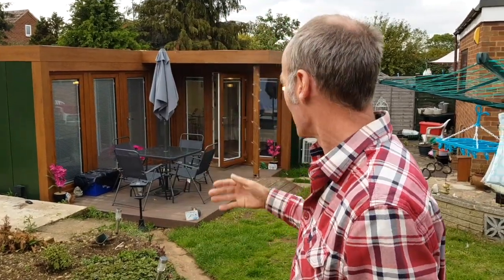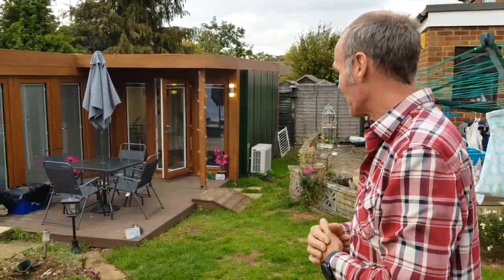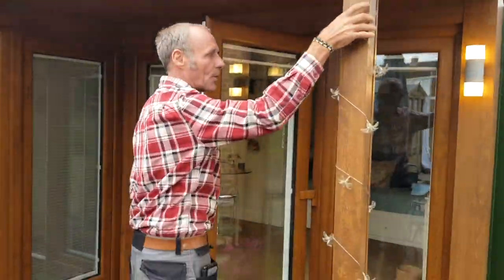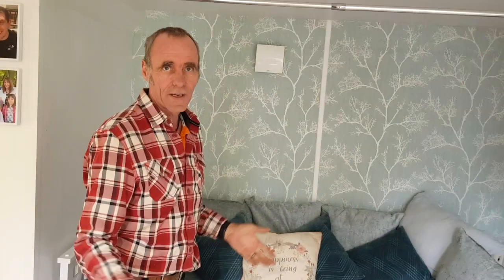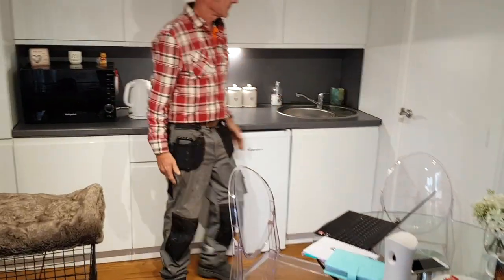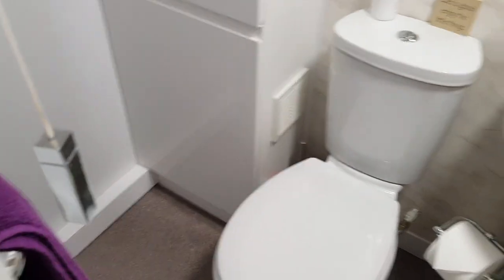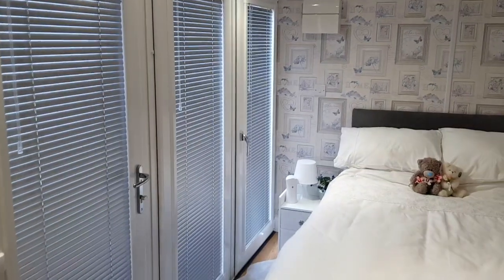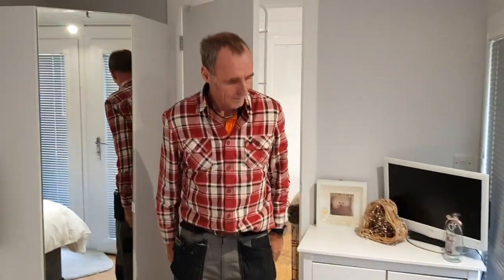Quick Tour Of L Shape Garden Annexe Supplied By Booths Garden Studios